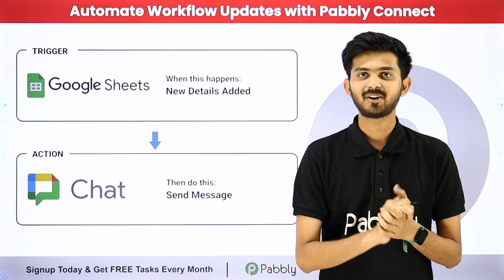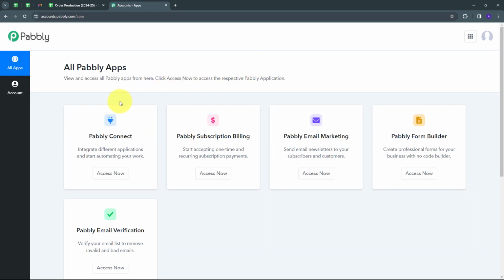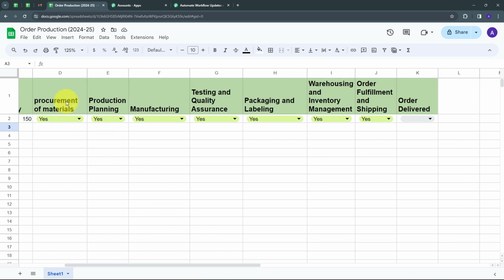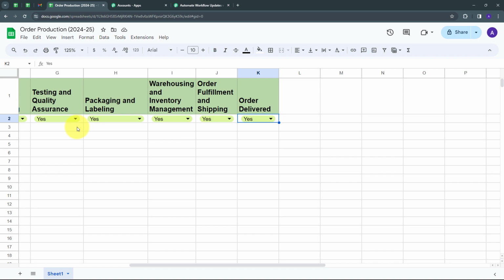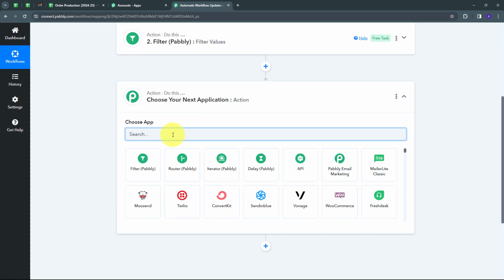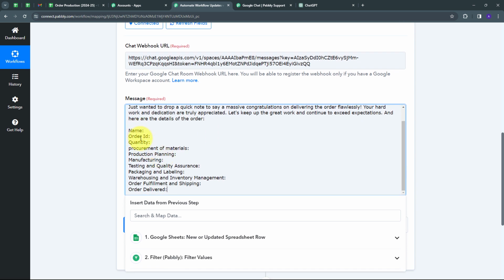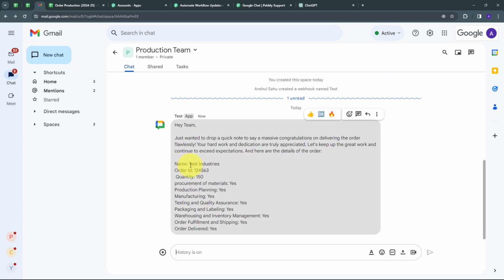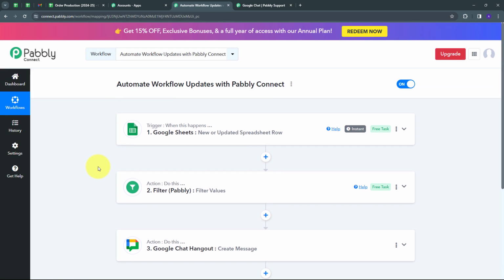How to Improve Workflow Management: Automate Workflow Updates with Pabbly Connect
In this tutorial, you'll learn how to enhance your workflow management by automating workflow updates using Pabbly Connect. Google Sheets serves as a centralized hub for managing data, while Google Chat provides real-time communication among team members. By integrating the two platforms, you can streamline your workflow by automatically updating team members via Google Chat whenever there are changes or updates in your Google Sheets workflow. Follow along as we guide you through the step-by-step process of setting up this integration, enabling you to effortlessly keep your team informed and up-to-date with workflow changes.

1. Automation: Pabbly Connect offers automation capabilities that can help you automate mundane and repetitive tasks. This allows you to save time, money and resources.

2. Integration: Pabbly Connect provides a wide range of integrations so that you can connect different web services with each other. This helps you to create smarter workflow processes and make your business more efficient.

3. Security: Pabbly Connect takes security seriously and provides an industry-standard security system to protect your data and applications.

4. Scalability: Pabbly Connect is highly scalable and allows you to easily add new applications and services to your workflow.

 5. Cost-effective: Pabbly Connect is cost-effective and provides plans for different business sizes.